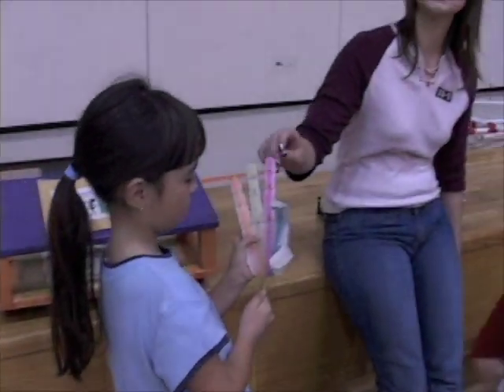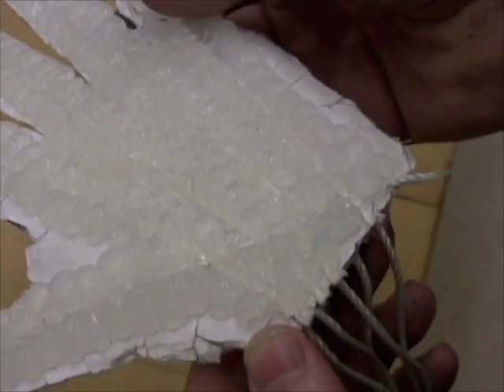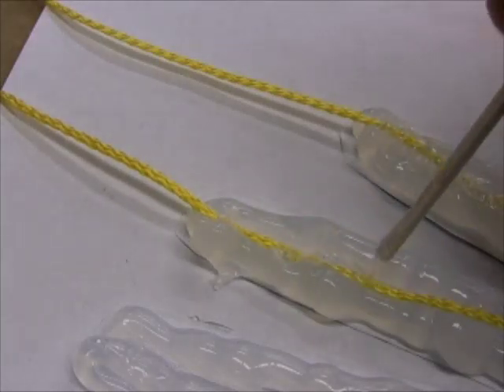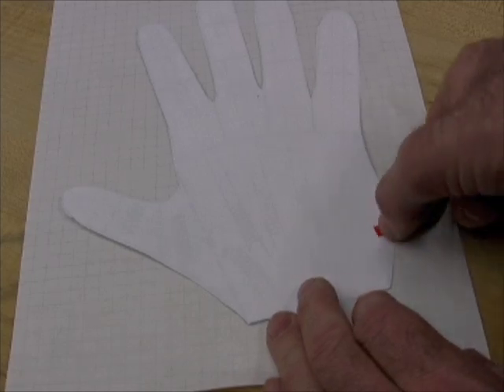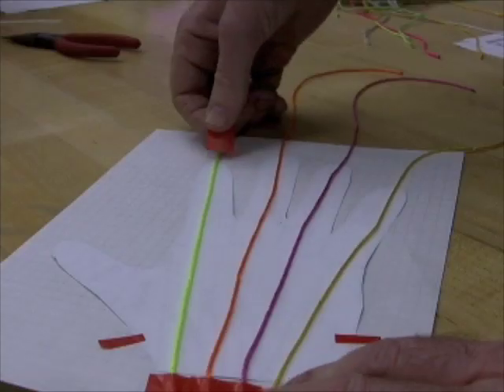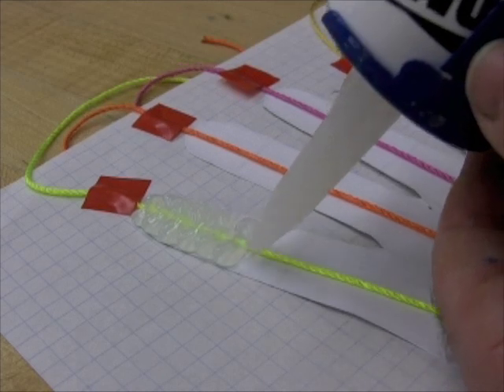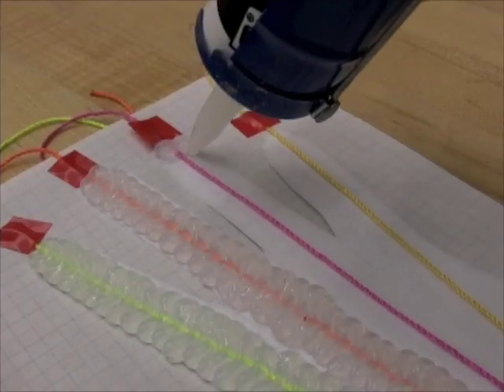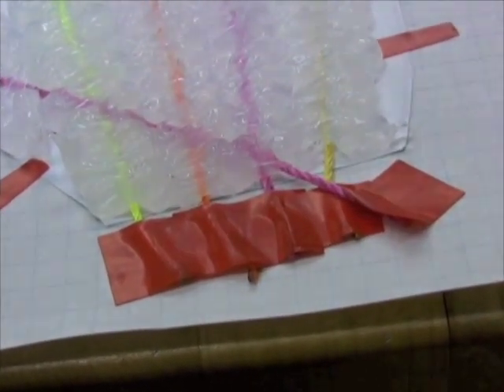Robot Hand Model Revision 5_11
A simpler way to make the back of the Robot Hand. More information at sciencetoymaker.org
TRANSCRIPT
Sciencetoymaker projects tend to evolve from complicated to simpler—simpler usually being better. The robot hand project is no exception. So here's a little bit better way to make the back of the robot hand project.

The back doesn't get much attention, but that's where the other ends of the strings, or tendons, are glued. The layer of silicone that they are embedded in is also important. In a real hand, opposing tendons would straighten the fingers. But in this simplified model, the silicone springs the fingers back to the straight position.

Most of the original video instructions are still good. However, the original video instructions say to squeeze out beads of silicone on the back of the hand, push the strings in with a stick, then lay on a piece of cardboard that was smeared with soap as a release agent, to push the silicone flat.  What a mess.

Here's a simpler way. After you cut out the hand pattern and cut the strings, flip the hand over and put it on a full piece of scrap paper.

Temporarily tape the pattern to the scrap paper with two tiny pieces of tape. I'm using red tape so it shows up on camera.

Tape the strings straight down middle of the fingers, but do not tape string on the pattern itself. The string ends are taped down just below the wrist. It doesn't have to look good. The string below the wrist will be cut off later.

 The strings radiate out the finger tips. The strings are taped just above the finger tips, and keep going. The string for the thumb is similar to the fingers.

I call the next step weaving the silicone bead. It's similar to what you'll be doing on the front side, so this is good practice. My students are now doing a much better job on the front because they have practiced the weave on the back. It also looks better.

You hold the silicone dispenser at a pretty steep angle and keep it close to the finger so that you push the silicone into the paper fibers. You linger on the sides of the finger. The silicone should go all the way to the sides. Each zig zag blends in with the previous one. Don't try to fix mistakes that go over the edge—you'll just make a mess. It's easy to cut off a  blob of silicone once it has cured.

The next day, cut off the strings below the wrist and precede the original video instructions.